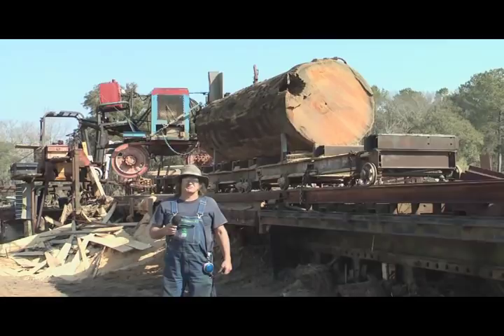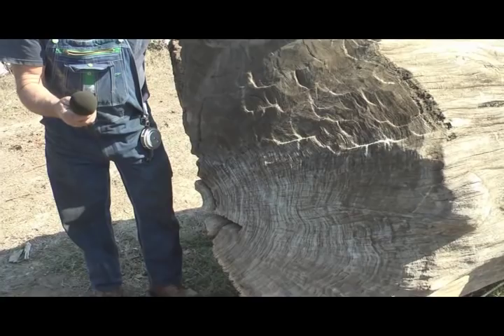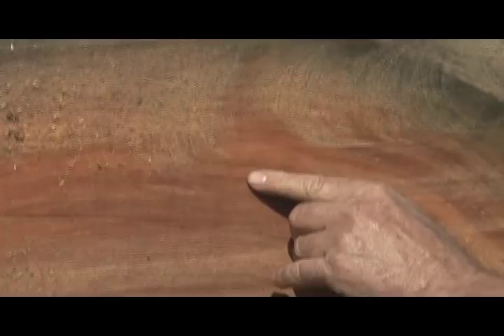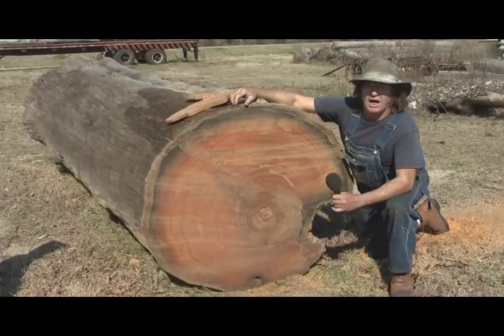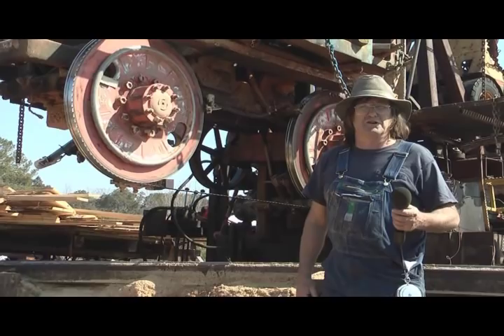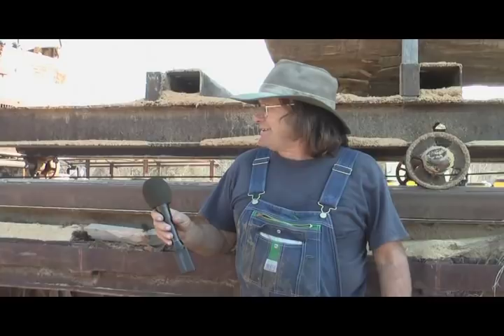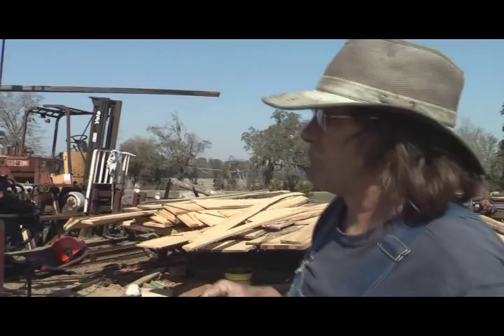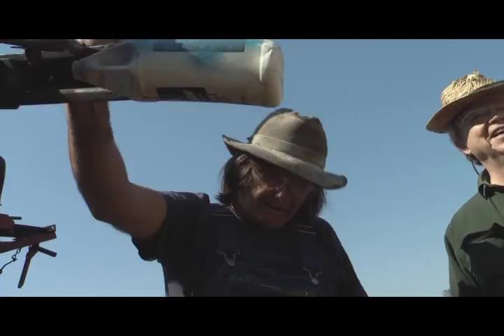Sawmill in South Georgia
Adlee Bruner found a cypress log that had been buried in a Florida river for about 150 years. It was over 600 years old when it was cut down with an ax. To get as much lumber out of the log as possible, Steve Cross used his bandsaw sawmill to cut wide planks from the two sections of the log. This is the story of the cut